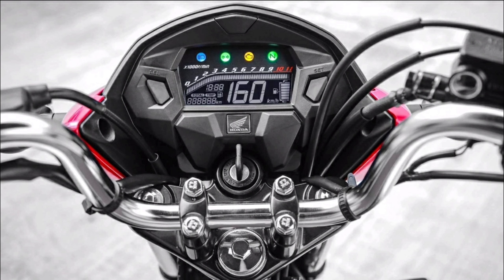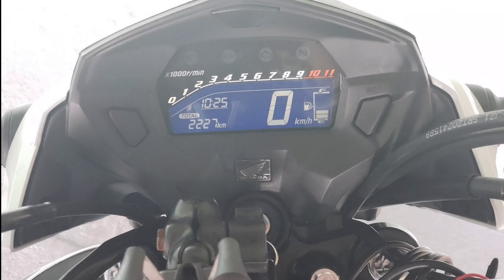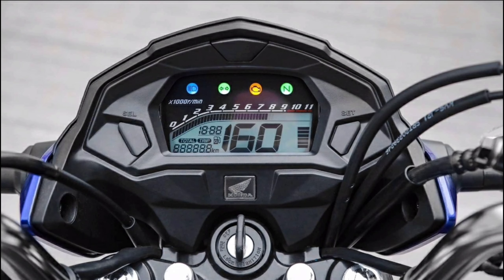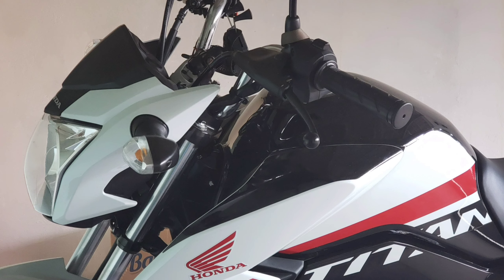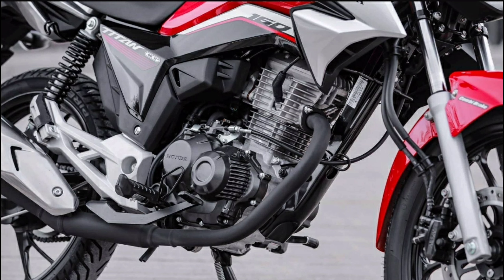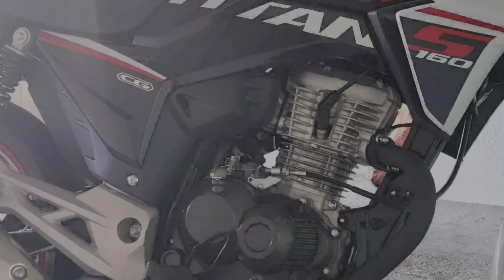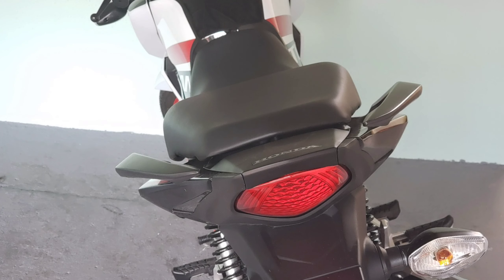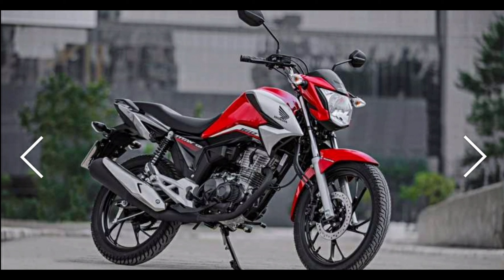OQUE MUDOU NA TITAN 160 2021 PARA TITAN 160 2022, (COMPARAÇÃO)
Hoje dei minha opinião sobre as duas motos, e  qual a mudança entre as duas na minha opinião !

Espero ter te ajudado de alguma forma 😉